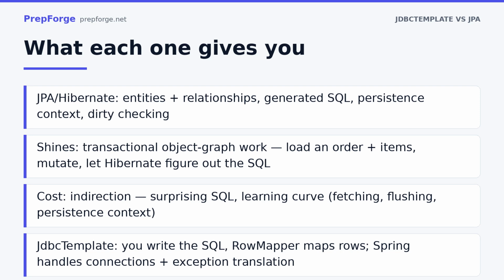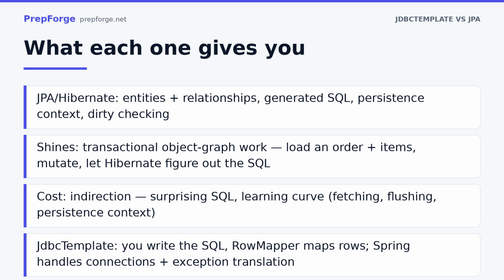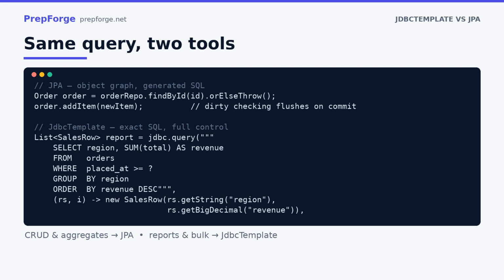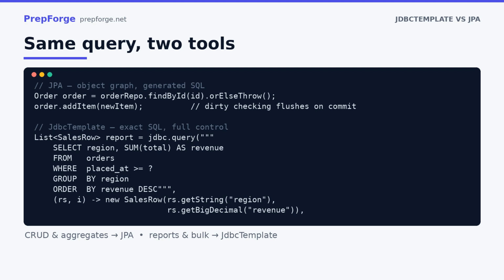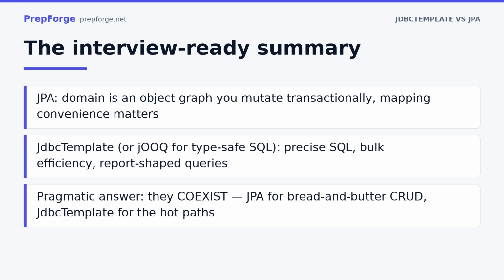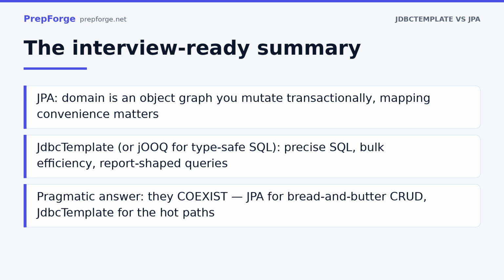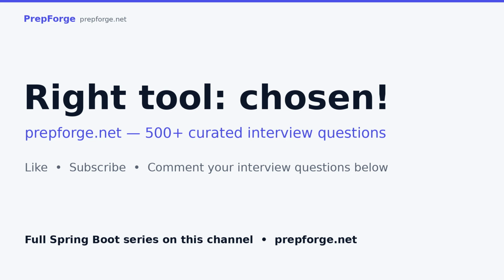JdbcTemplate vs JPA in Spring Boot — Interview Deep-Dive | PrepForge